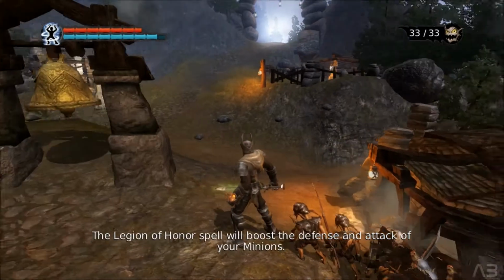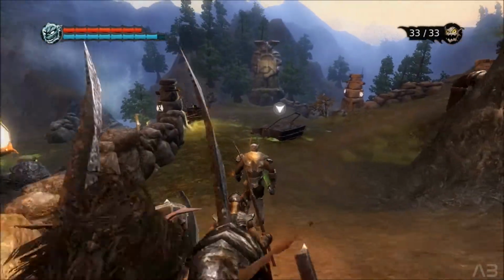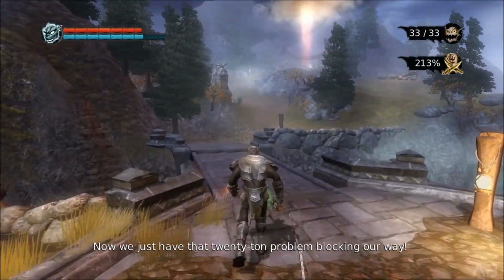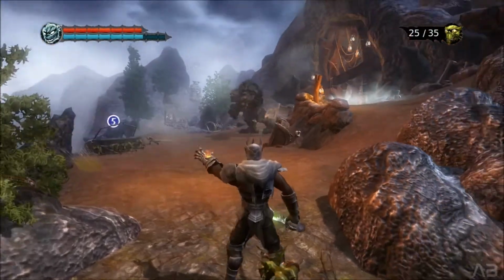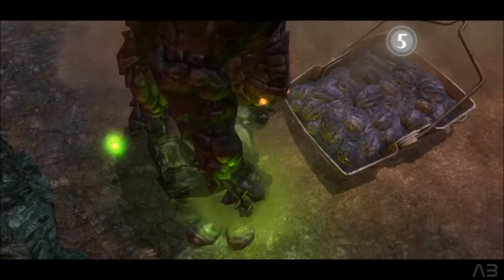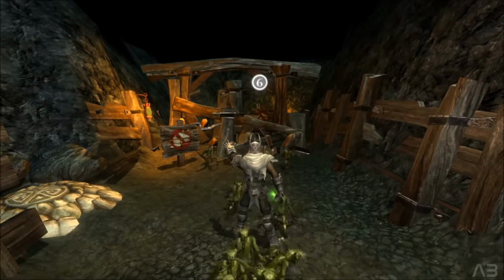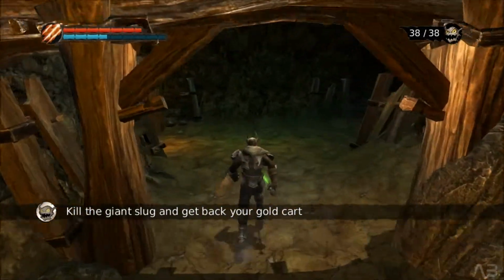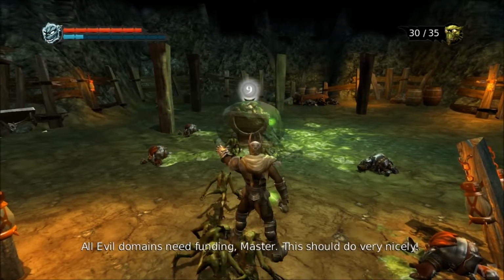Overlord : Golden Hills (Part 2) / Glittering Mine (Part 1)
Overlord
Description:
I am still at the dwarf party that i crashed in my previous video. There are  some more dwarves left in the upper floor of the ''tavern'' including two archers for who i use the domination spell (in order to make them slow and kill them easier). In that area there are plenty barrels and boxes (that contain many gold) and also a tower missing spell stone (upgrades the minion spell). Something that i mention in the video and i do want to mention it again since i think that is pretty important, is that at the golden hills we have the chance to collect the third stone of each spell. By doing this we can upgrade our spells and reach the third (and last) level. Which spell we can learn at the third level depends on our corruption level. For example the second level of the minion spell is the ''berserk''. Now if our corruption level is zero percent the third upgrade of the minion spell would be the ''Legion of Honor'' but if our corruption level was high enough the upgrade would be the Legion Of Terror''. Back to the video, after my minions take back to the gatepoint the spell stone (and i learn one of the most useful spells in the game the ''Legion of Terror'') i am going to free the elves that i overpass before because there were alive dwarves near by (before i free them i destroy two guarding posts just to be sure that none of them will die). Now that the elves are free i can continue my way to the glittering mine and the rest of the golden hills. The dwarf  warriors that i meet i choose to kill them without using a specific tactic but if you want so you can wait for a slug to come out from the hole and while the dwarves are destracted by this ,atttack them all at the same time. About the dwarf archer that i meet, as i have mentioned in my previous video the best way to defeat him is to either use the minion spell to boost your minions or slow him down with the domination spell (both these spell do the job very well). After i open the bridge and connect this side with the main gatepoint i see my next opponent which is a HUGE rock golem. There are two different ways to confront this enemy. The first is to simply use the fireball spell without using your minions. This way is very effective and the pro is that you don't risk the safety of our minions. The second way is to use the minions in combine with the minion spell. I personally like to use the second way (since it is more active than the first one) and in order to protect as much as i can my minions i took some blues with me. Now if you also choose the second way i suggest to take only greens with you cause their backstab hit is really powerful against the golem. After i defeat it i get inside the Glittering mine. There the only advice that i can give is to be extremely observative and not by pass not a single box or barrel in your way cause it may contain hundreds of gold. After i walk for a bit i see a small cut scene with a slug eating a gold cart. Of course when the cut scene ends my task is to retrieve that cart from the slug's belly (Near the entrance there is a brown minion pit). Again i choose to use only green minions against the slug cause they are very powerful against this opponent too. When i kill it i send some minions to carry the cart back to the waypoint and i clear the area where the slug was. Meanwhile some elves come from the lower levels of the mine to inform us that there is plenty more gold down there. Of course my job is to go and retrieve all of it, but for now i won't show you more about the golden hills and the Glittering mine.
Included in this video:
Intro and music of the video:
I have been given the permission from the Codemasters to make these videos. Please visit their site for more games: